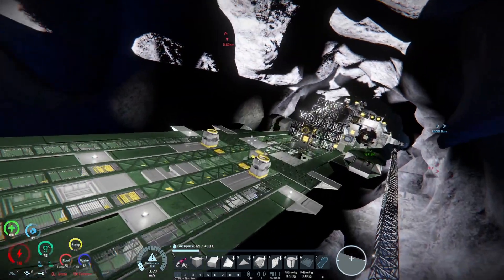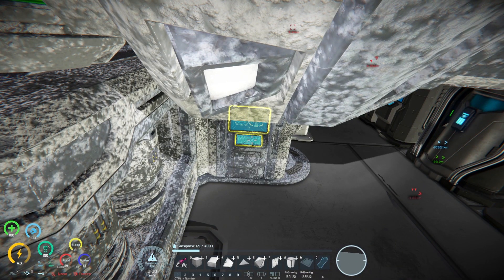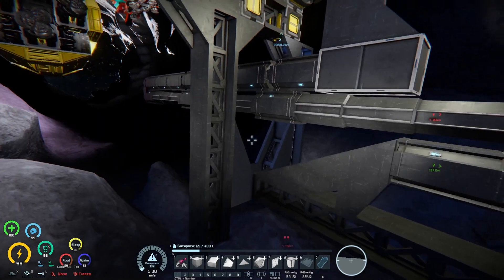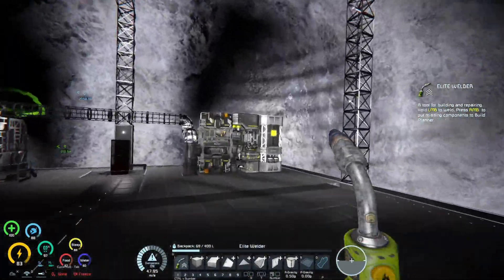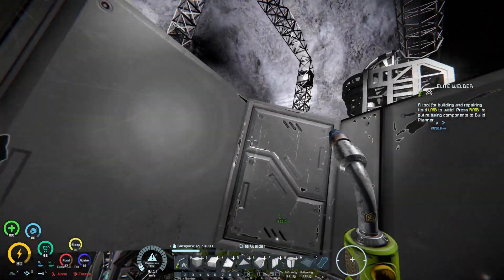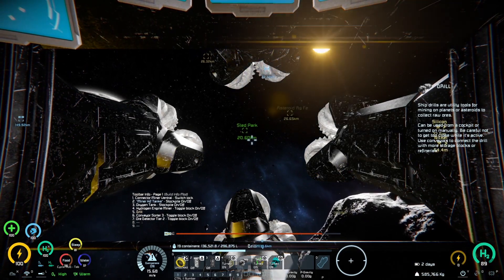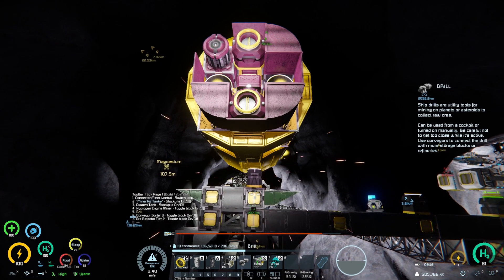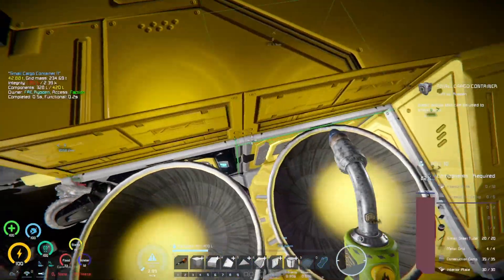Survival Records, Echelons (Space Engineers Lets Play) E19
Hey Guys! Join me on Part Two of a custom scenario.

In Part one I had to hunt for the schematics for almost all of the functional blocks; thrusters, generators, wheels, heck even conveyors were missing from my BP databanks.  On top of that I was on a lava planet with no native ice. So getting off the planet proved to be tricky.

Now in part Two I have restored my blueprints databanks and have the ability to advance through different tiers of quality for my equipment.  I'll have to secure a reliable source of ores and build a large scale manufacturing facility if I want to be able to make it to the top tiers. Hope you enjoy!